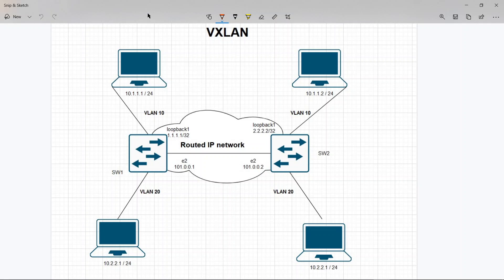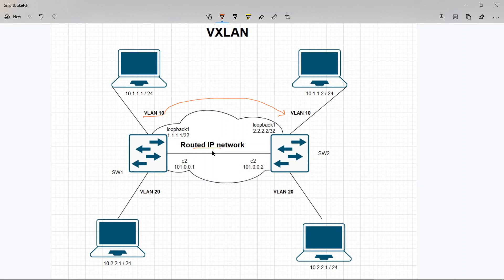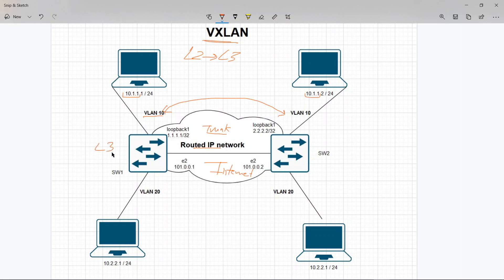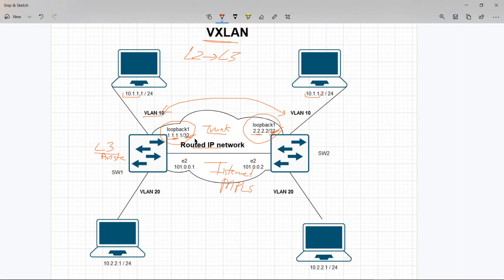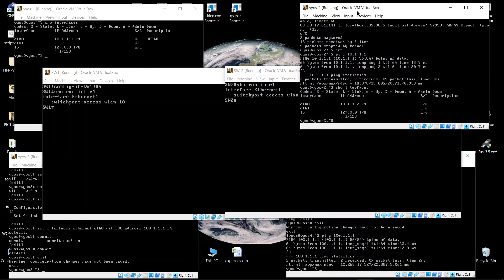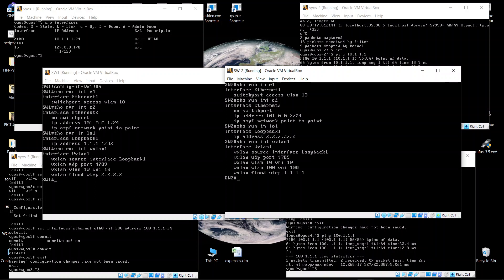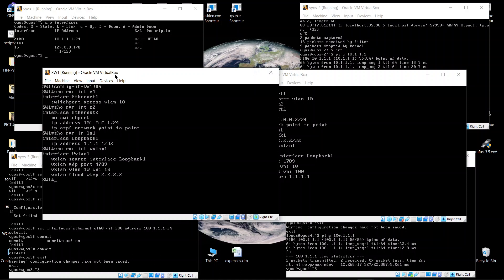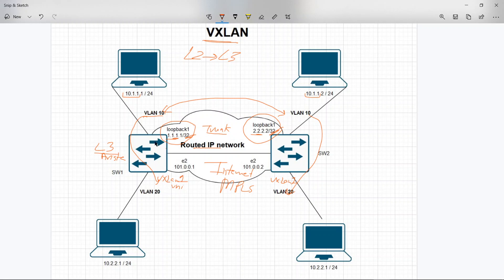VXLAN over IP - simple scenario and configuration - Arista HER [Head End Replication]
extend vlan over any routed IP network with simple unicast flood list in arista switches